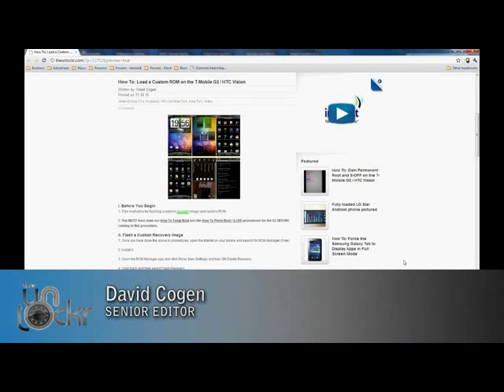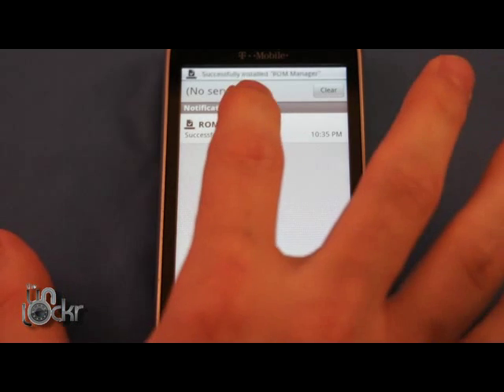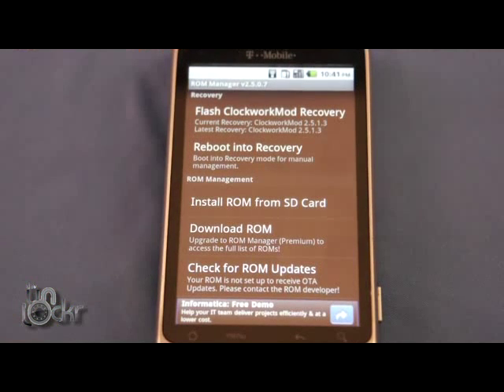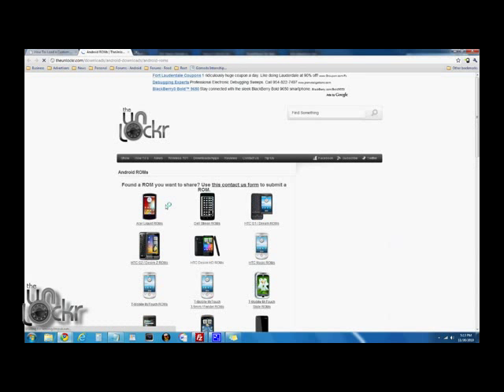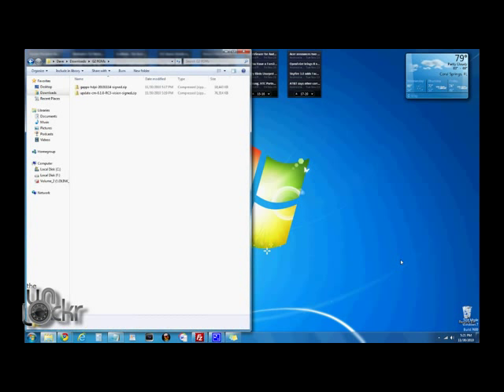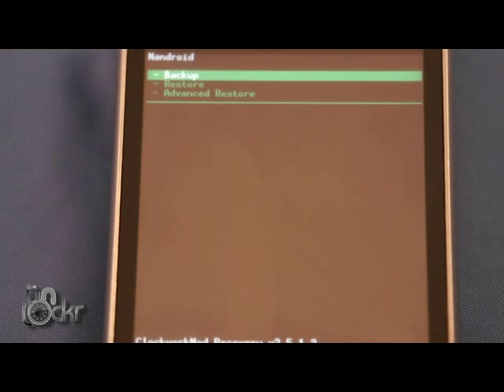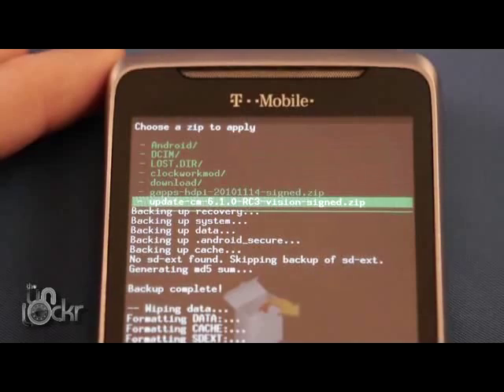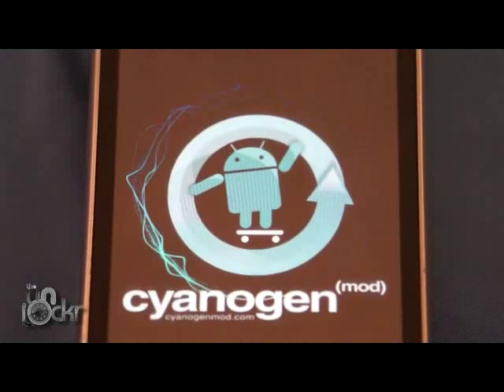How To - Load a Custom Recovery / Custom ROM on your T-Mobile G2 / HTC Vision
David from TheUnlockr.com shows you how to flash a custom recovery image and flash ROMs on your permanently rooted S-OFF enabled T-Mobile G2.